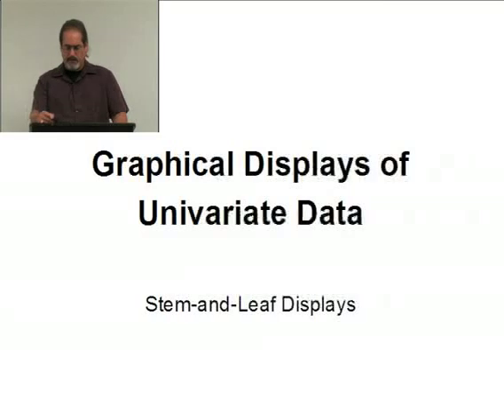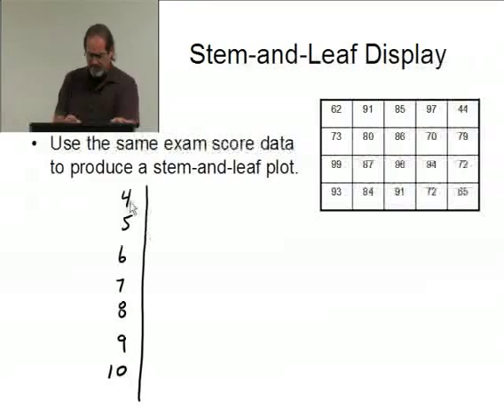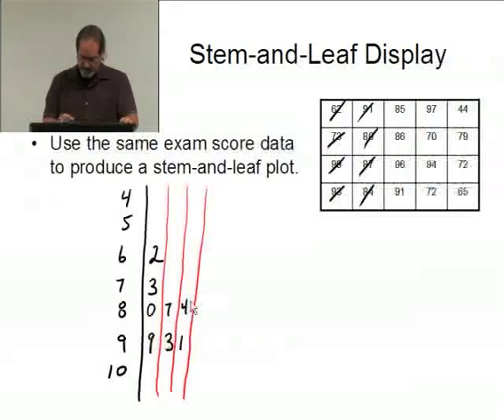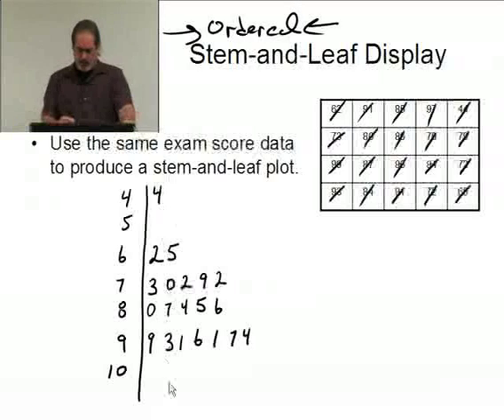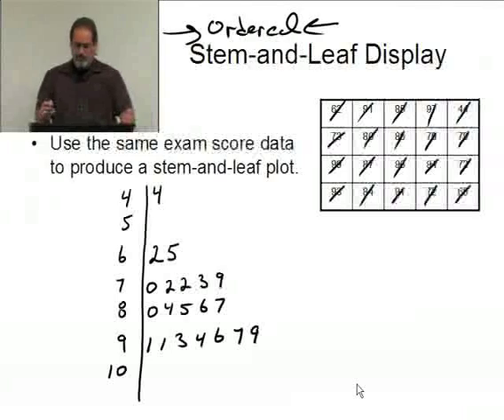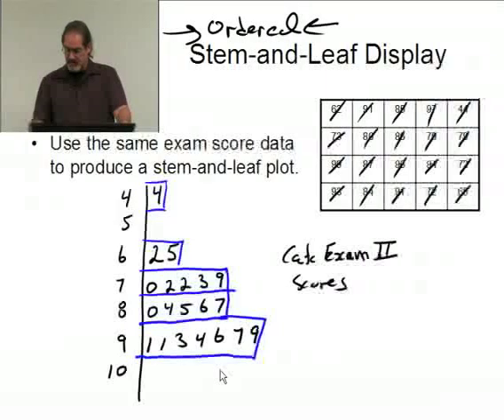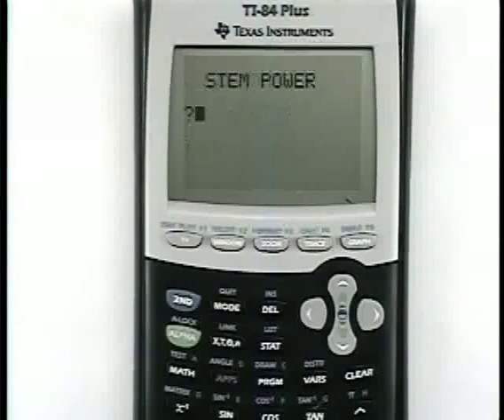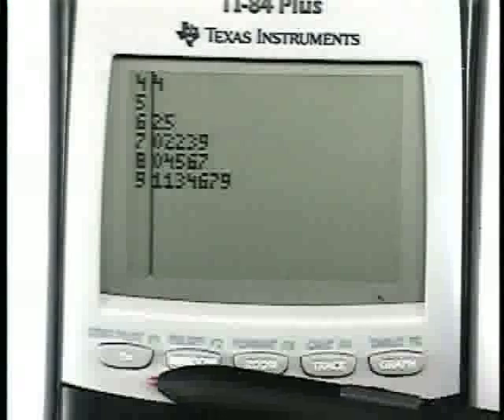Ch3p3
Part 3: Stem-and-Leaf Displays